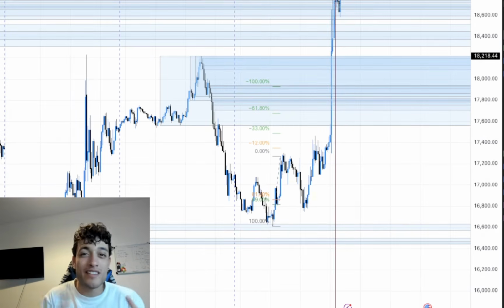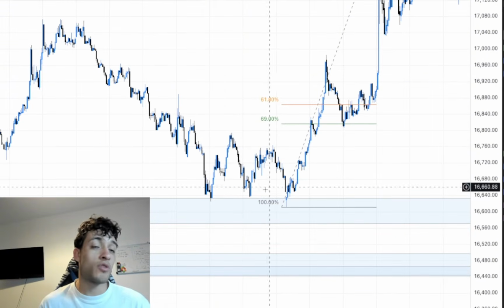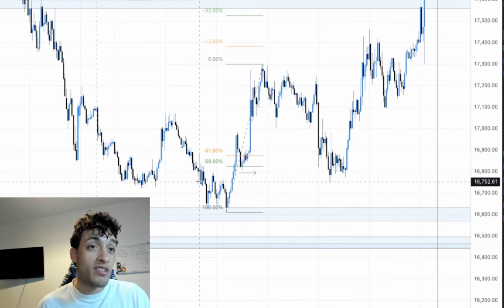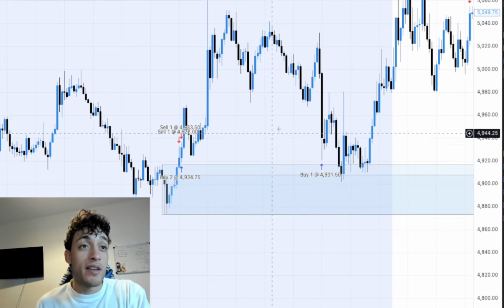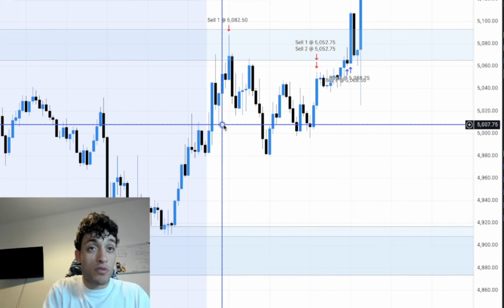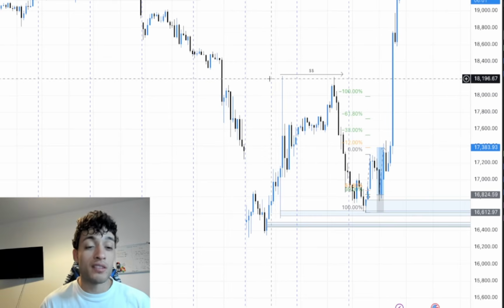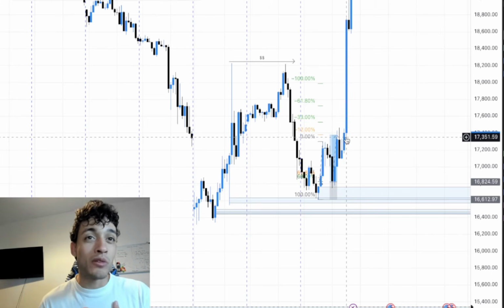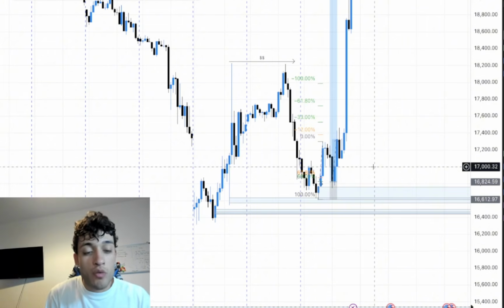I passed another 50k APEX evaluation with TRUMP manipulating the markets!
✅ Comment ‘mindset’ and I’ll send you my free guide: The Mind Game of Trading.

📊 Join My Trading Community (Coming Soon!)
💬 DM me ‘TRADING’ on IG if you have questions!